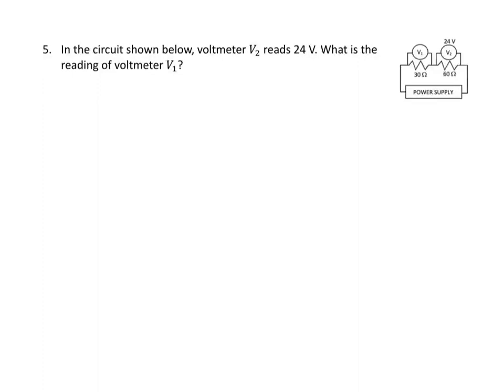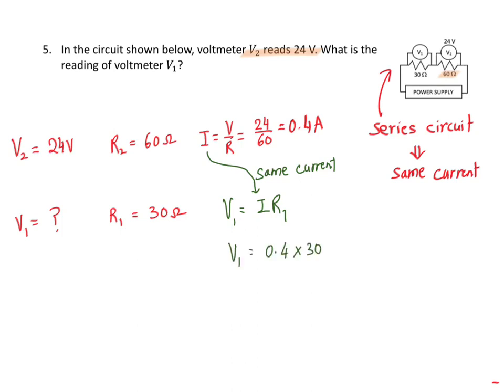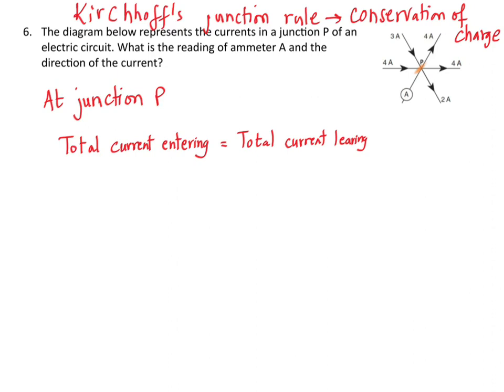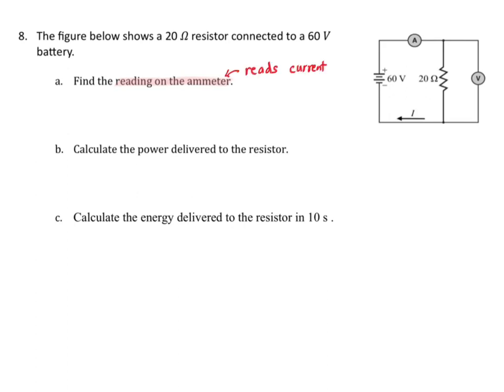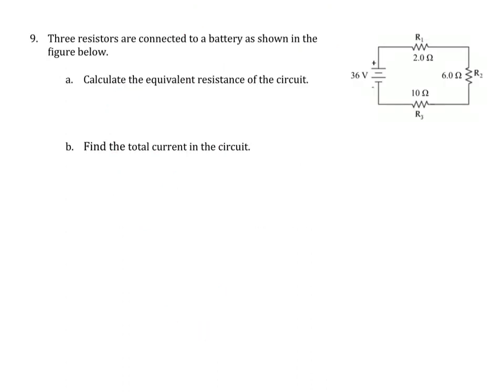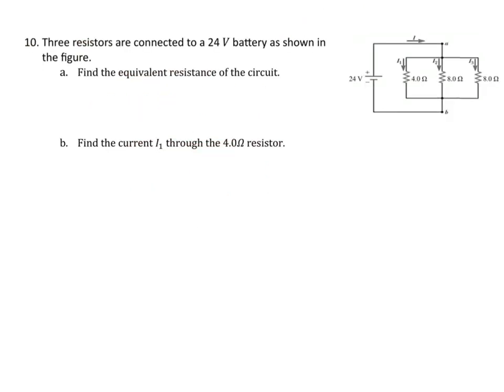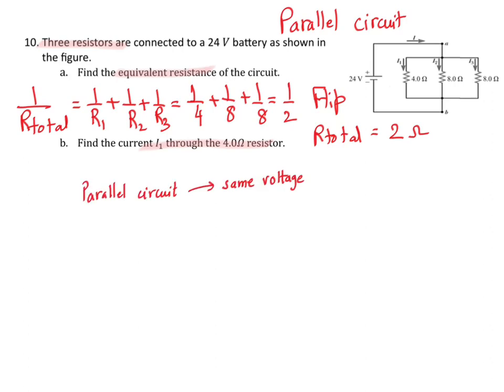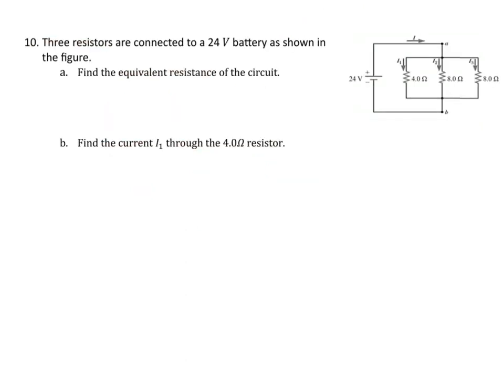Circuit analysis using ohms law 1